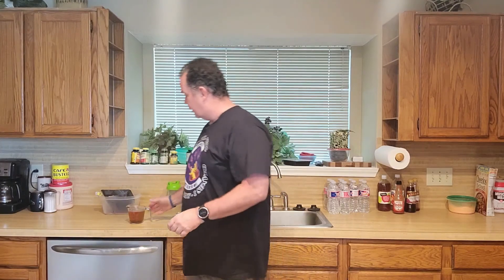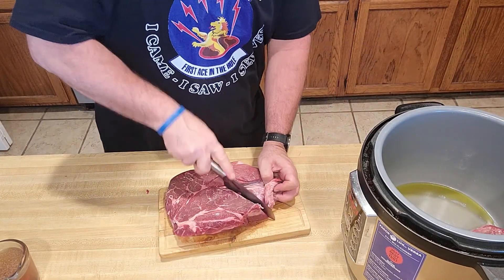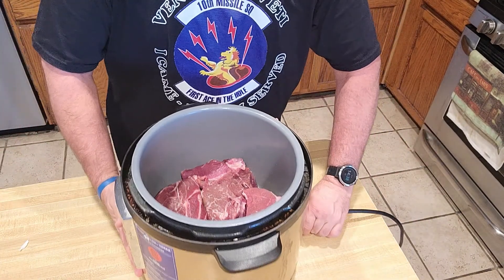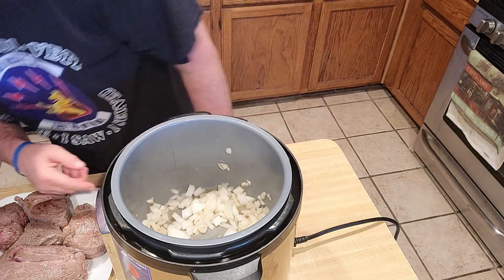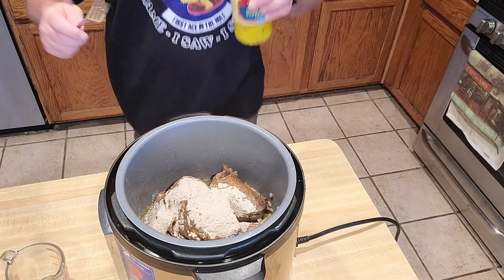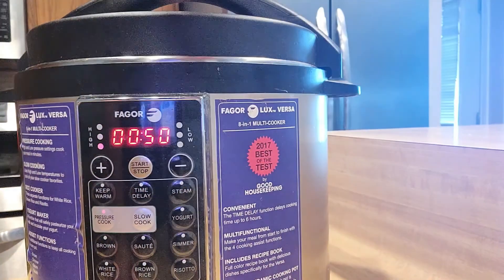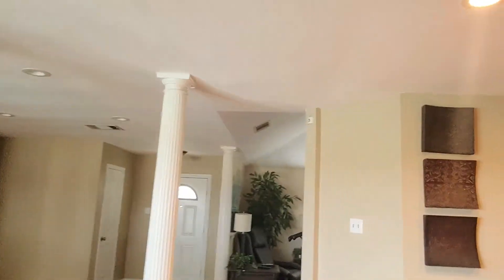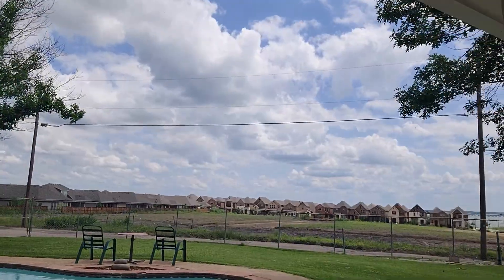SGCC does Mississippi Pot Roast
Today I make the Simple and Succulent Mississippi Pot Roast